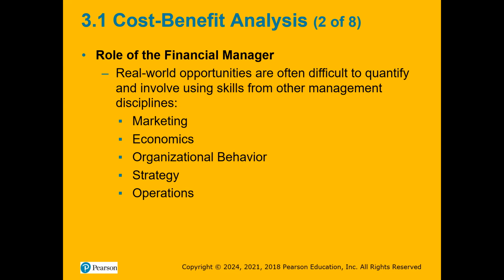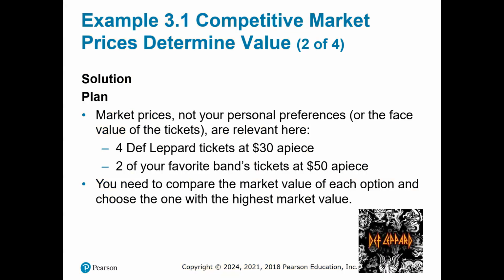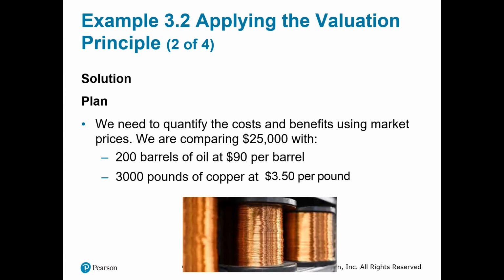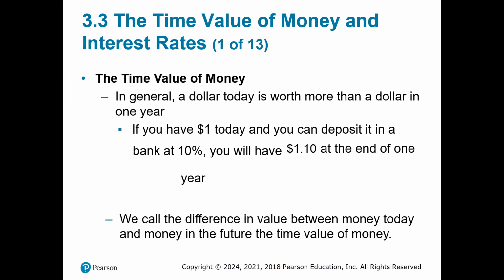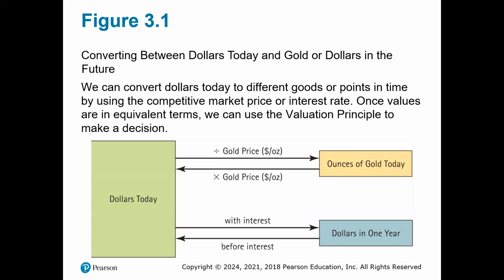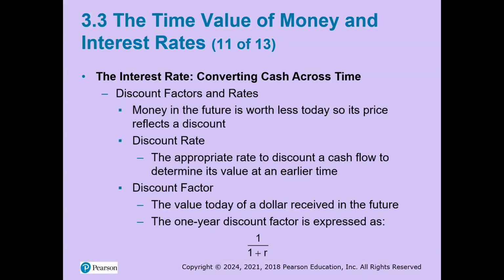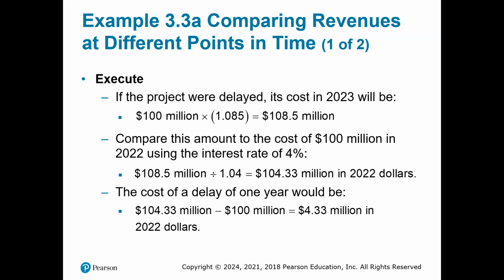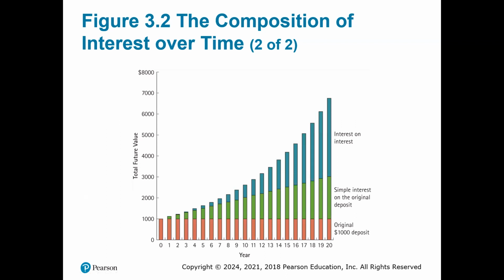Mastering Finance: Unveiling the Time Value of Money Secrets (Chap 3)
In this introduction to the time value of money, we will explore the crucial roles played by financial managers and competitive markets in decision-making processes. By grasping the Valuation Principle, you'll gain insights into identifying decisions that enhance the overall value of a firm. Furthermore, we will delve into the impact of interest rates on the present value of future cash flows, unraveling the significance of assessing time-related financial considerations.

Also, we will l equip ourselves with the skills to calculate the present value of distant cash flows and the future value of current cash flows. Join me as we unravel the complexities of time and money in the dynamic landscape of finance. Let's embark on this journey of understanding and applying the time value of money!